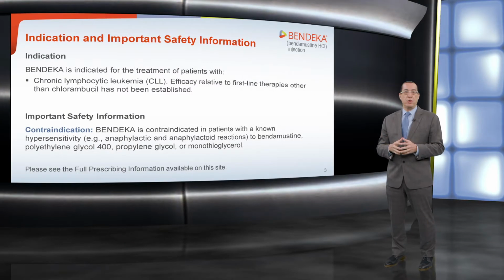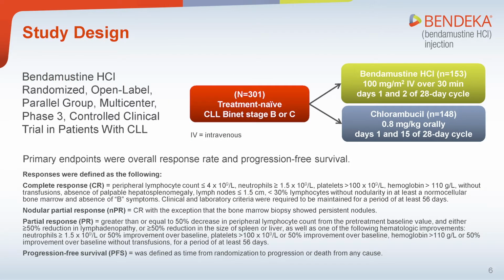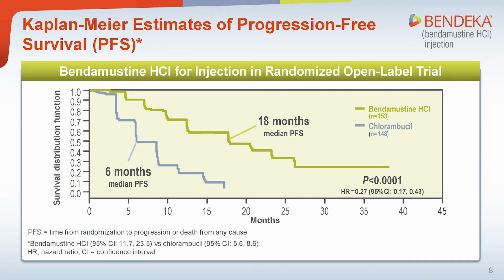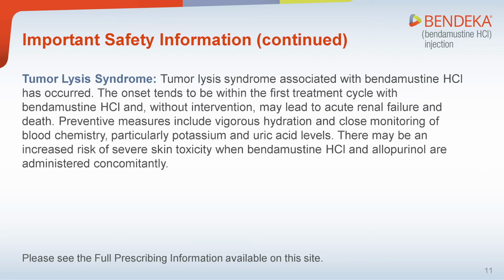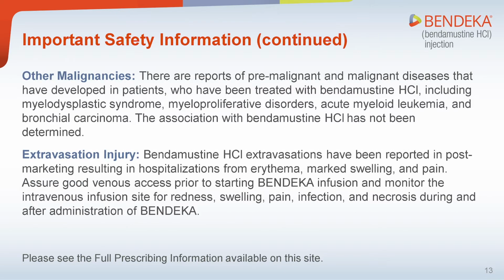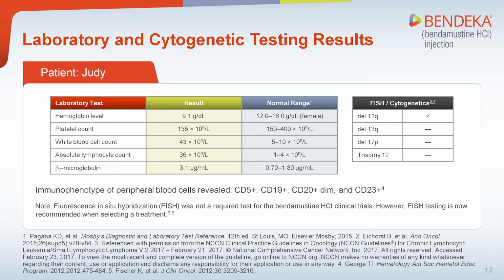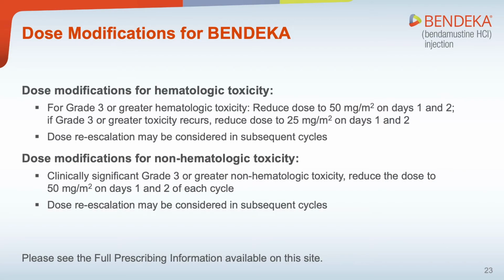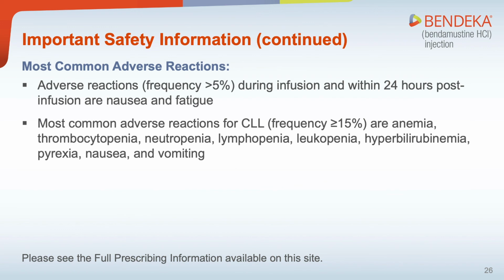Chronic lymphocytic leukemia (CLL) patient case study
Listen to Javier Pinilla-Ibarz, MD present a case study of a patient with chronic lymphocytic leukemia (CLL) treated with BENDEKA®.

Intended for US consumers only.

Approved Use
BENDEKA is indicated for the treatment of patients with
• Chronic lymphocytic leukemia (CLL). Efficacy relative to first-line therapies other than chlorambucil has not been established.
• Indolent B-cell non-Hodgkin lymphoma (NHL) that has progressed during or within 6 months of treatment with rituximab or a rituximab-containing regimen.

BENDEKA is not right for everyone, including patients with a known allergic response to bendamustine, polyethylene glycol 400, propylene glycol, or monothioglycerol.

BENDEKA may cause serious side effects including: low blood cell counts, infections or recurrence of infections, unexpected responses to BENDEKA when placed in your blood, sudden and severe allergic responses, kidney failure due to fast breakdown of cancer cells, other cancers, and leaking of BENDEKA out of your vein and into your surrounding skin. Some of these side effects, such as low blood counts, infections, liver injury, and severe allergic skin responses (when bendamustine HCl was given alone and in combination with other anticancer medications or allopurinol), have caused death.

Tell your doctor if you have any side effects including: rash, facial swelling, or difficulty breathing during or soon after your infusion with BENDEKA injection. These are signs of an allergic reaction. You also should tell your doctor if you have shortness of breath, significant fatigue, bleeding, bruising, fever, or other signs of infection. Also, tell your doctor if you experience nausea, vomiting, diarrhea, loss of appetite, or a yellow skin tone. In addition, your doctor will perform blood tests to see if you have low blood counts. These are lower-than-normal numbers of red blood cells, white blood cells, or platelets.

Some serious side effects may require changes in therapy, such as lowering the amount of BENDEKA given, stopping the use of BENDEKA, or waiting longer than expected between doses of BENDEKA.

BENDEKA may cause fetal harm if taken while pregnant. If you are able to become pregnant, your healthcare provider will do a pregnancy test before starting treatment with BENDEKA. Females of reproductive potential should use effective contraception during treatment with BENDEKA and for 6 months after the final dose and for males with female partners for 3 months after the last dose. BENDEKA may also impair male fertility. Females should not breastfeed during treatment with BENDEKA and for at least 1 week after the final dose.

Most common side effects include: fatigue, fever, nausea, and vomiting, diarrhea, constipation, loss of appetite, cough, headache, weight loss, difficulty breathing, rash, mouth irritation, low red blood cells (oxygen-carrying cells), low platelets (blood-clotting cells), and decreased number of three different types of white blood cells (infection-fighting cells).

These are not all of the possible side effects of BENDEKA. For more information ask your healthcare provider.

You are encouraged to report side effects of prescription drugs to the FDA. or call 1-800-FDA-1088.